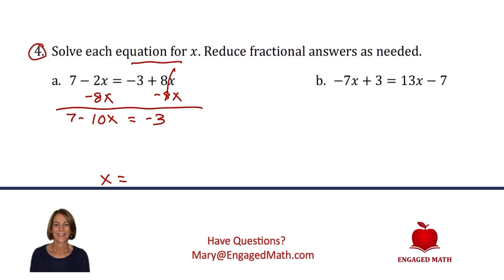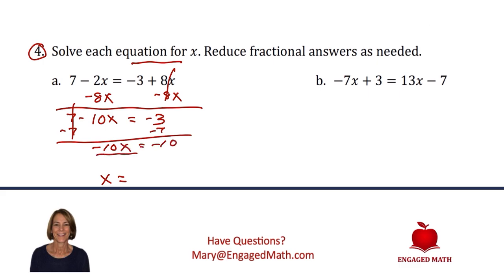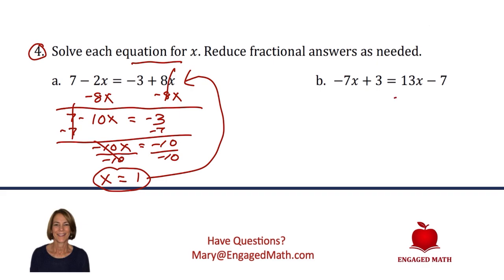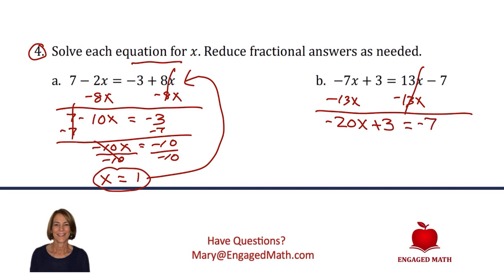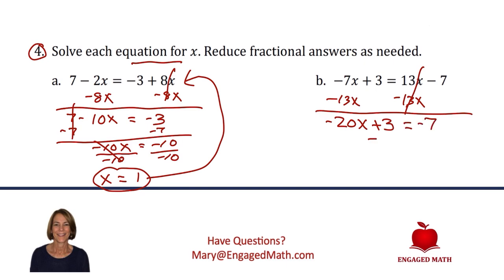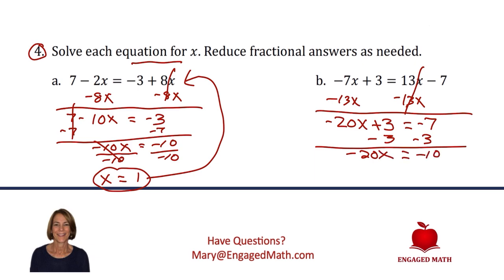Solving Multi-Step Equations